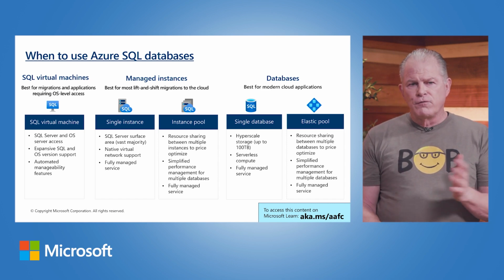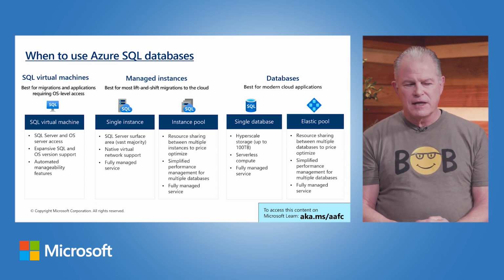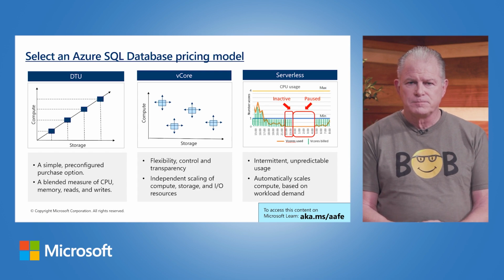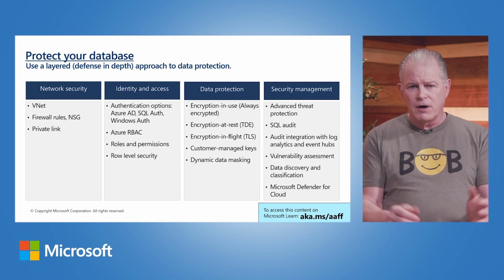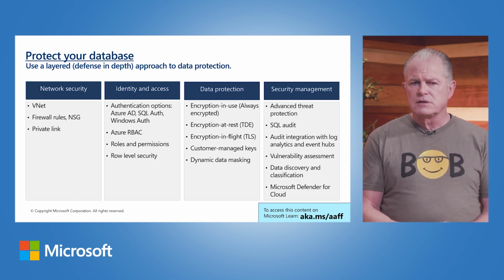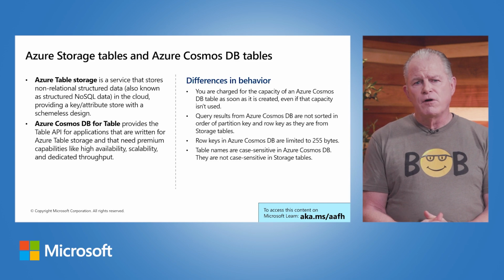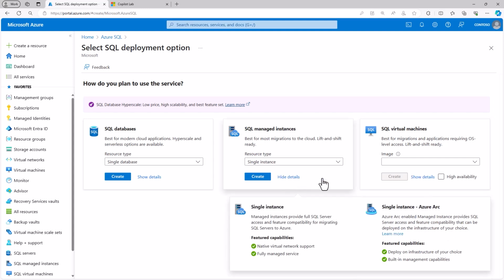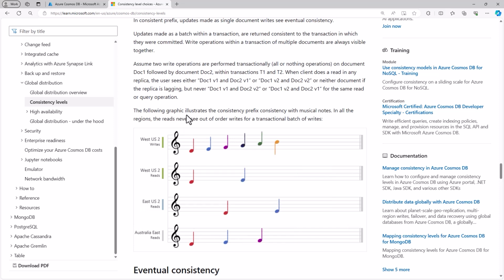Design a data storage solution for relational data AZ-305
Many organizations have aging or under-engineered data platform strategies. There has been a significant trend toward moving existing systems to the cloud, rapidly building new applications in the cloud, and offloading on-premises costs. As part of this shift, organizations are looking to design a clear plan for migrating their data workloads to the cloud. Administrators want to understand how to set up their organizations for long-term success.